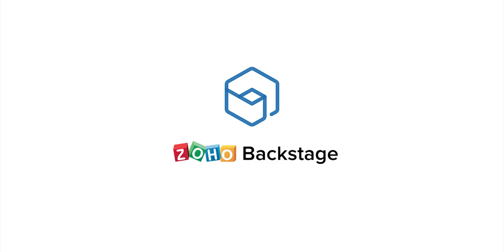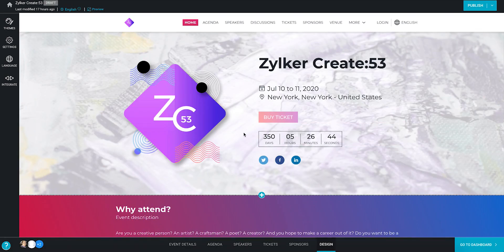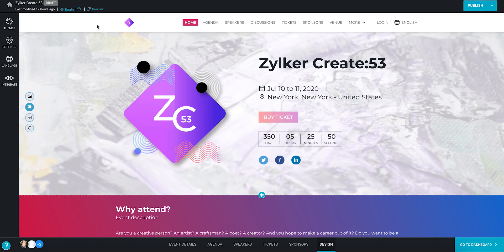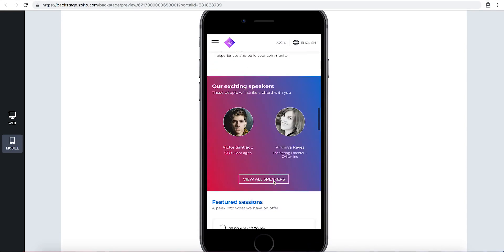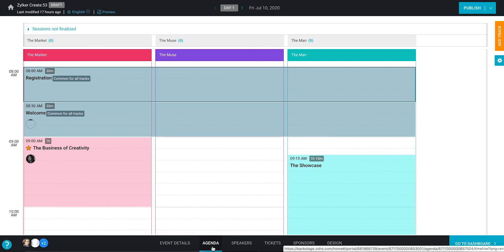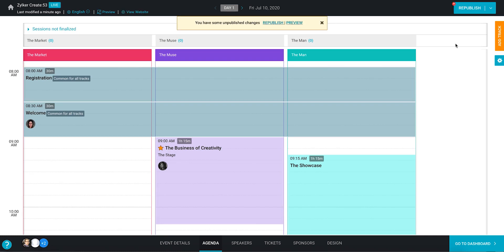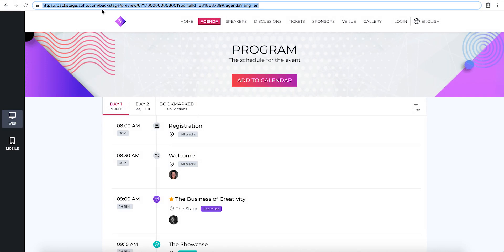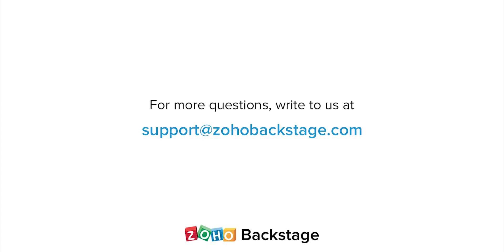Sharing microsite previews with Zoho Backstage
Learn how to preview your microsite on desktop and mobile platforms, and how to share it with other members of your team, before hosting the microsite online.